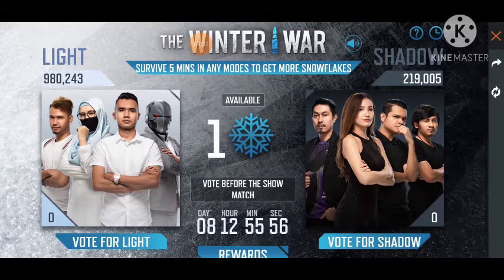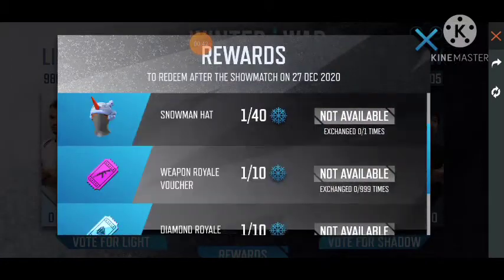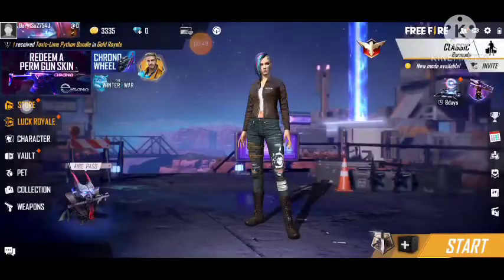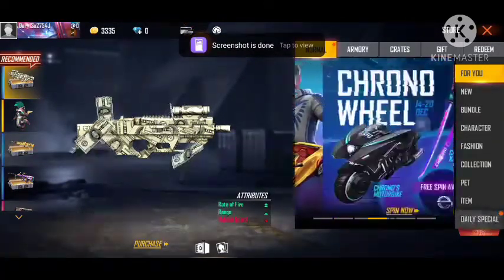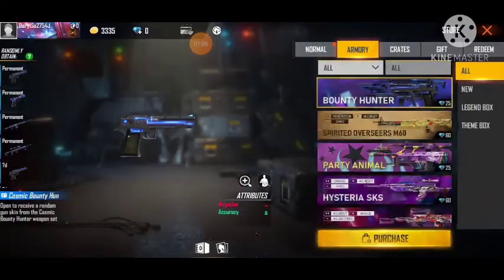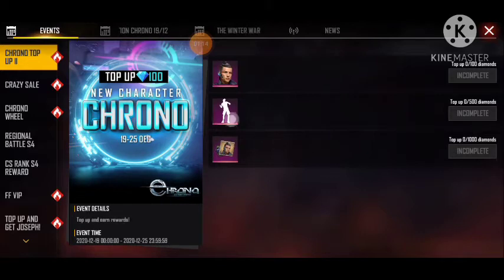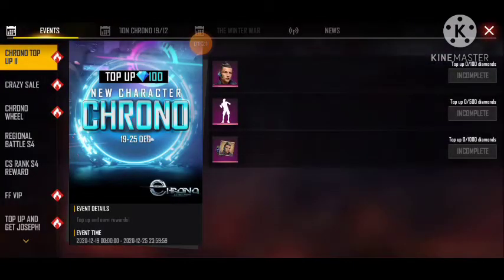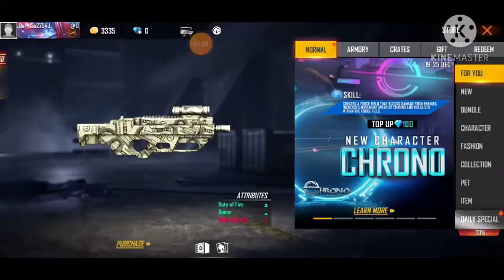Tonight Update : Chrono Character top up event || Christmas Events starts | Full details in Tamil